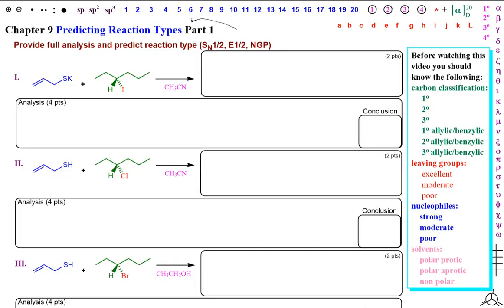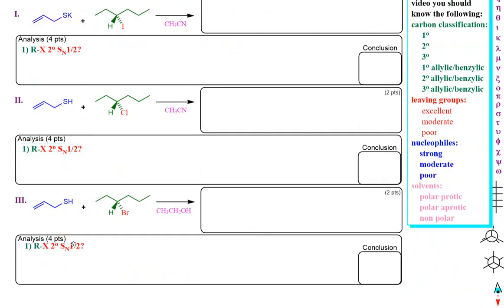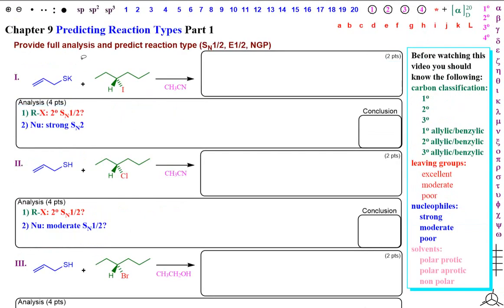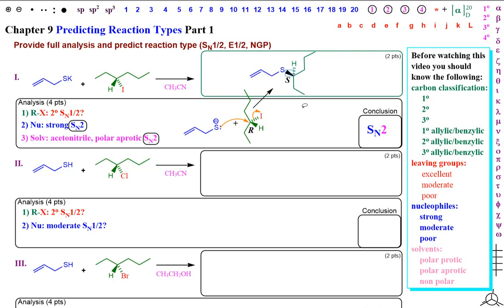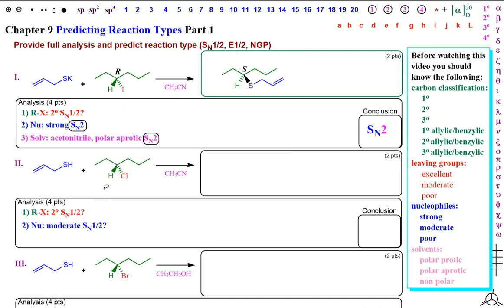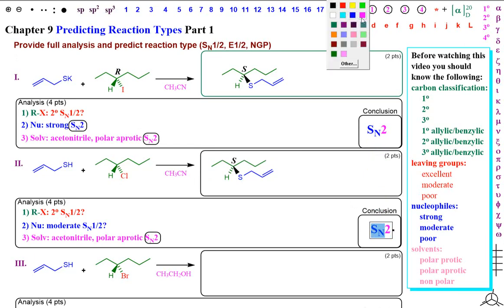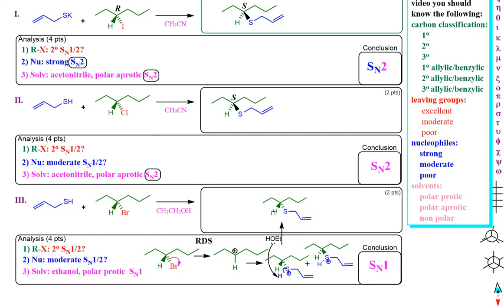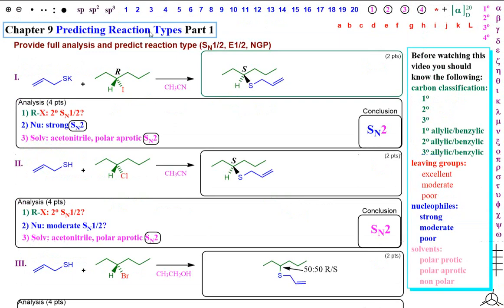c241w20Ch9PredictingReactionTypes1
First in a series:  SN1 vs SN2 in this one